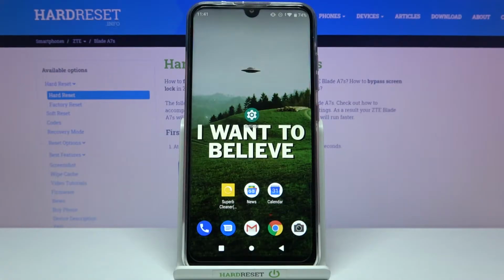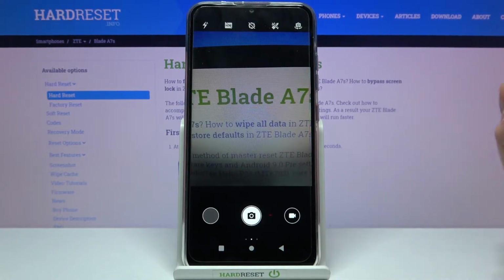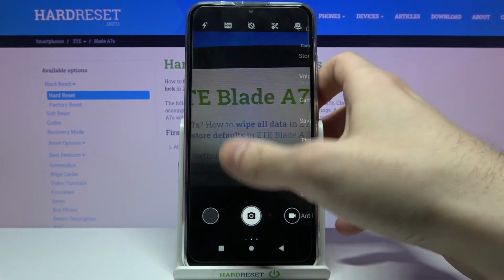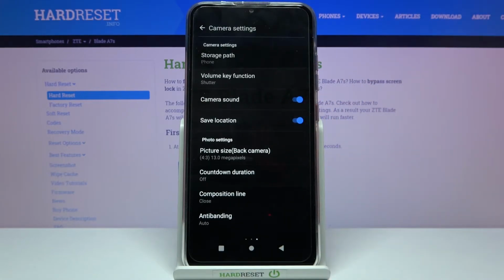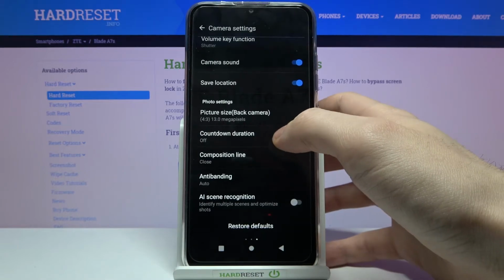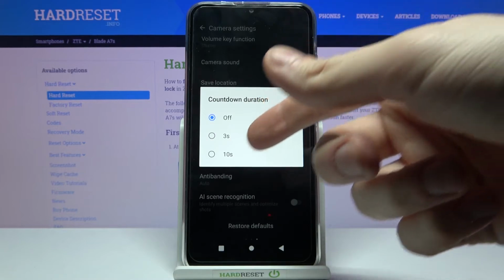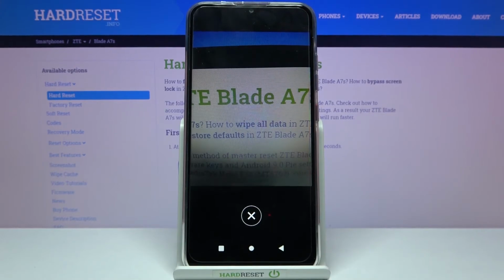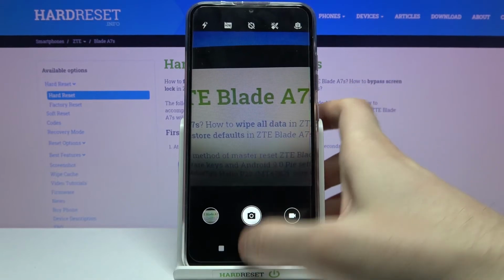How to Set Camera Timer in ZTE Blade A7s – Camera Settings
Learn more info about ZTE Blade A7s:
Come along with the presented instructions, where we show you how to successfully set up a camera timer in ZTE Blade A7s. If you wish to find out how to take a photo with a bit of delay, check out the above instructions and manage camera settings to smoothly use the camera timer in your ZTE smartphone. Let’s follow the attached video guide and add camera time in ZTE Blade A7s smoothly. Visit our HardReset.info YT channel and watch many useful tutorials for your ZTE smartphone.

How to set the timer on ZTE Blade A7s? How to take timed photos on ZTE Blade A7s? How to manage camera settings in ZTE Blade A7s? How to use camera timer in ZTE Blade A7s? How to add camera timer in ZTE Blade A7s?